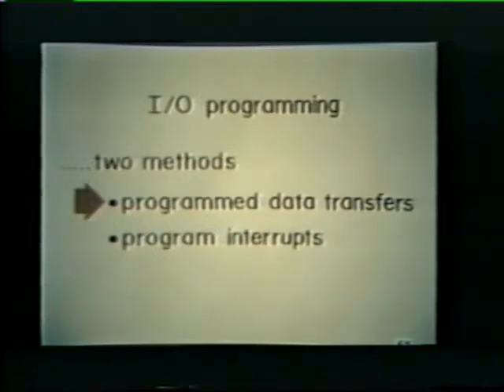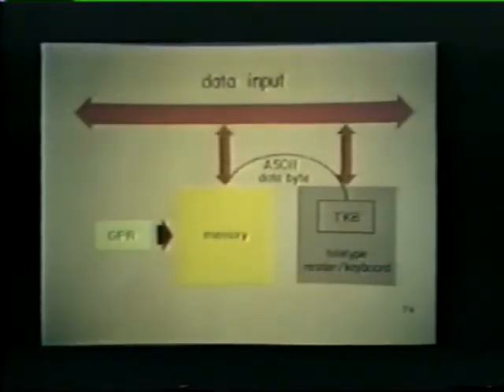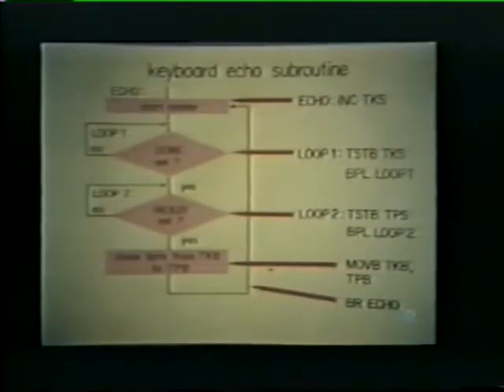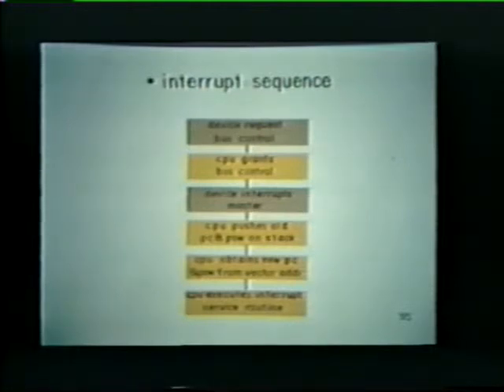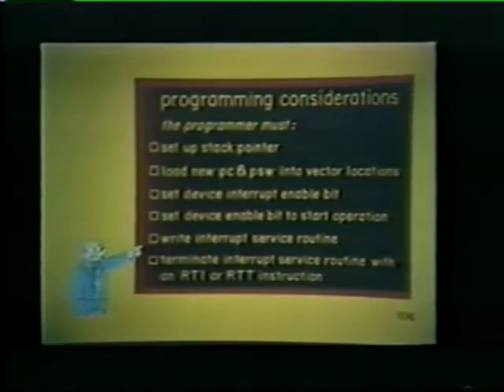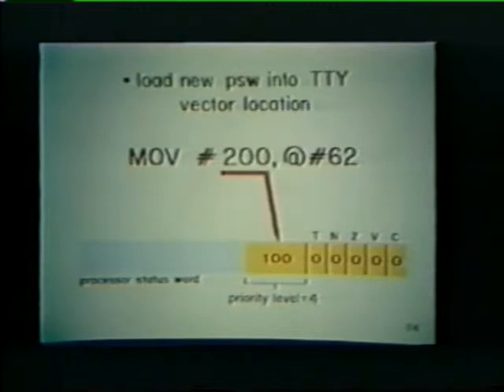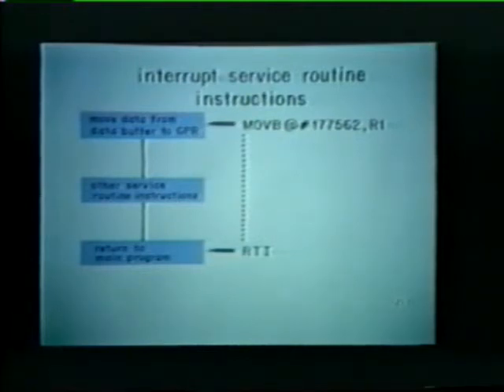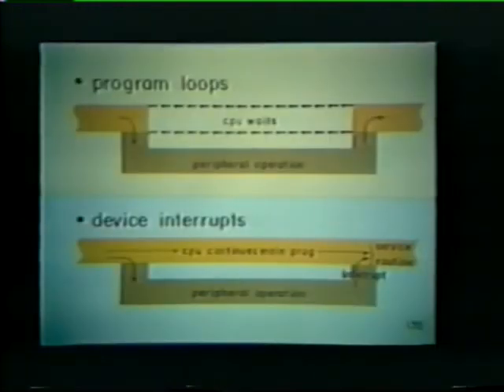Tape 22 - IO Programming part B